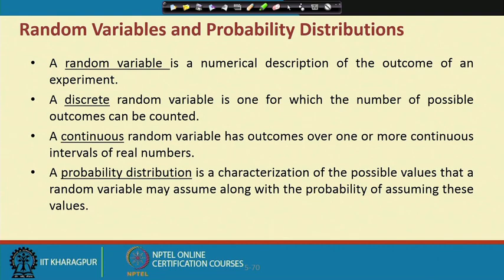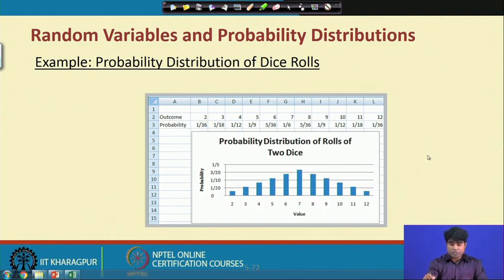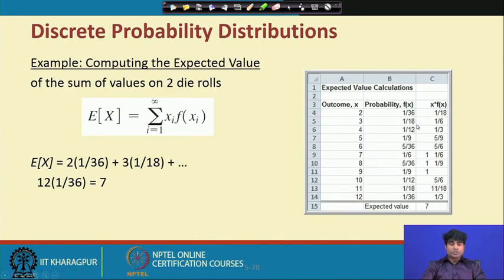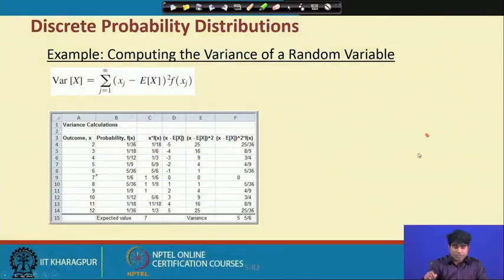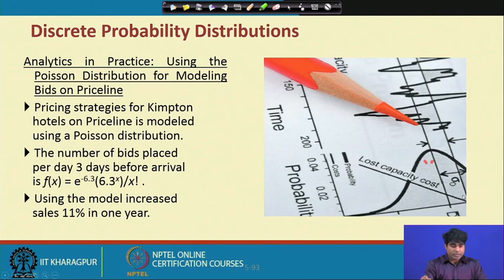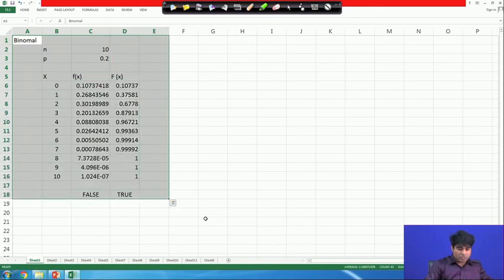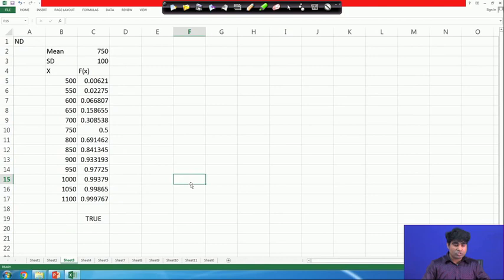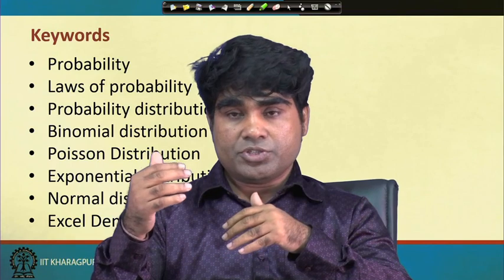Lecture 14 : Descriptive Analytics (Contd.)